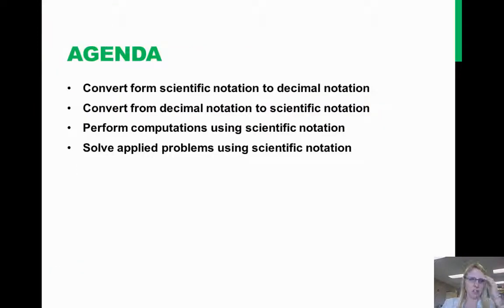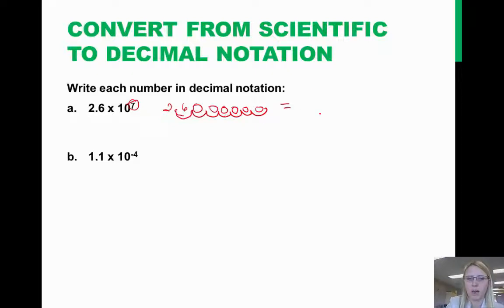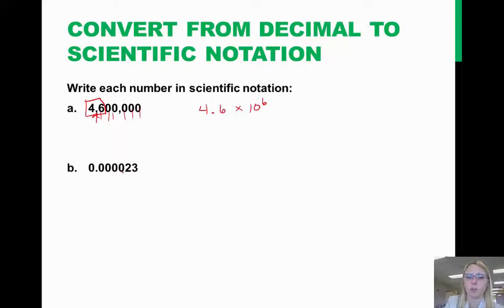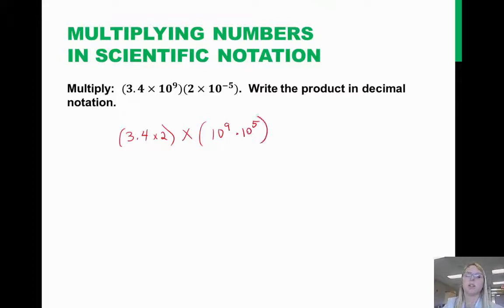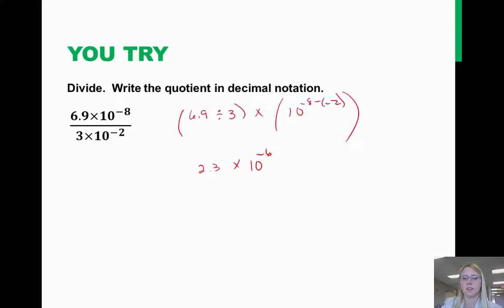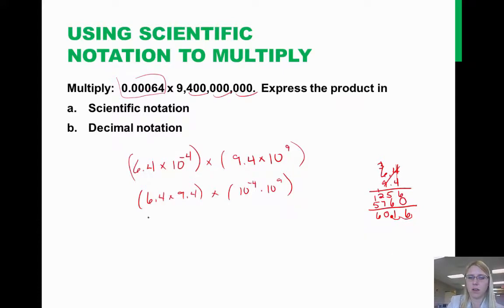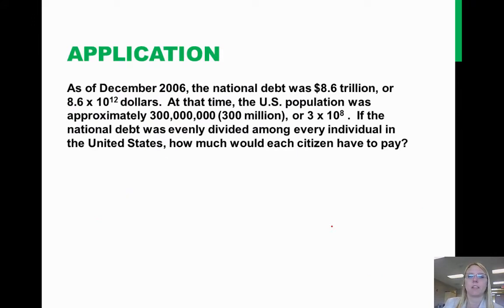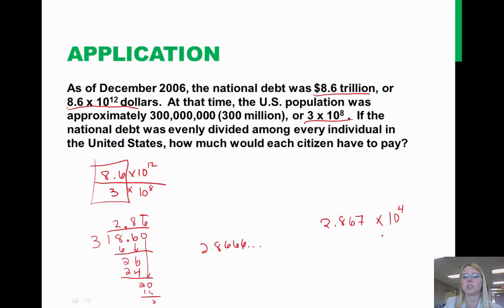5 6b Scientific Notation